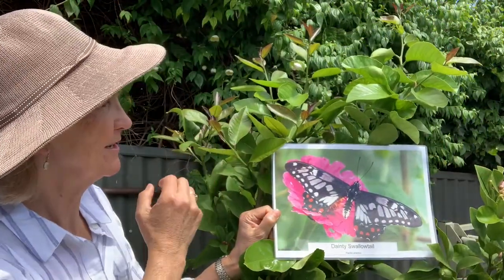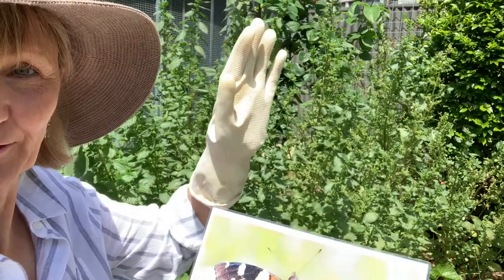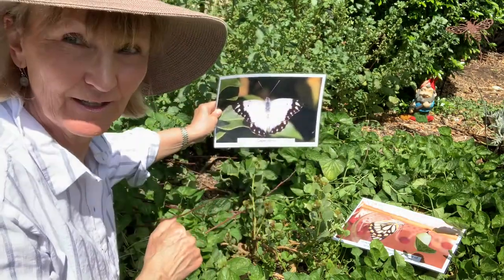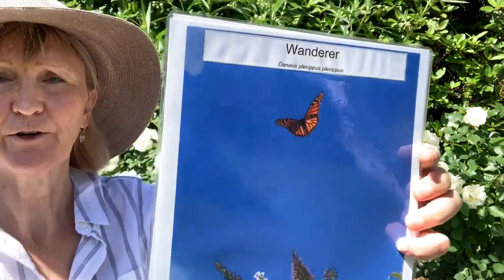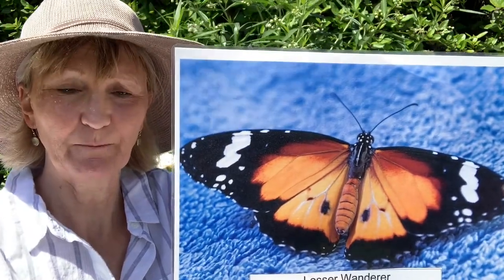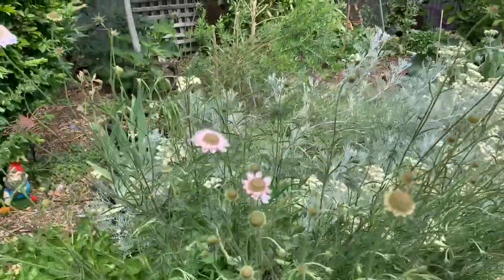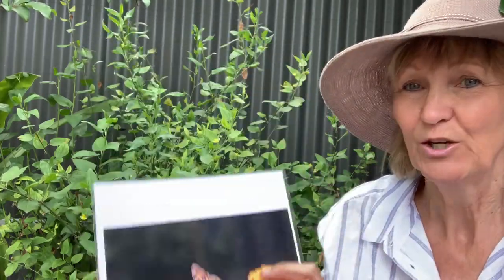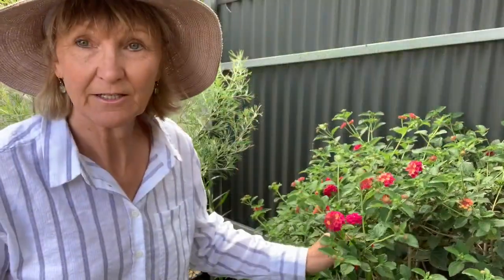Spring Open Garden 2020 Guest Talks | Butterflies in my Garden by Linda Shmith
Linda is a passionate butterfly lover, educator and author.  In this video she shares shows us some of the butterfly attracting plants in her back yard and the specific butterflies that feed on them.  She also has some tips about how to create a butterfly garden in your back yard.  You can learn more about Linda through her